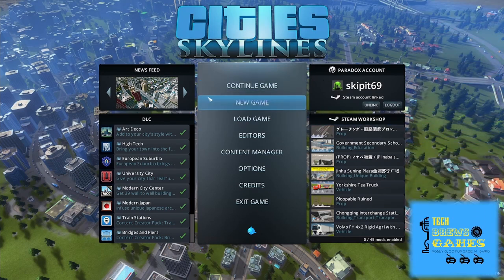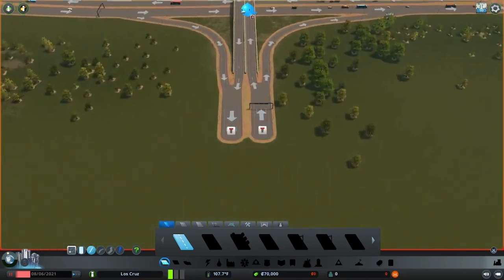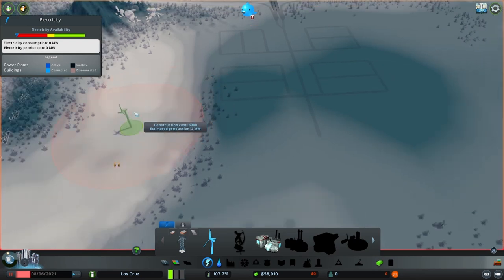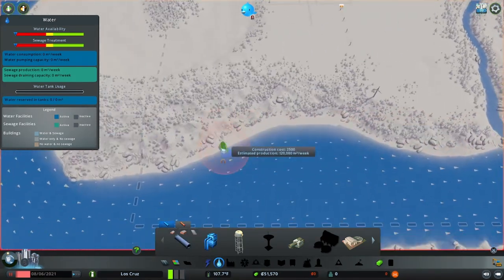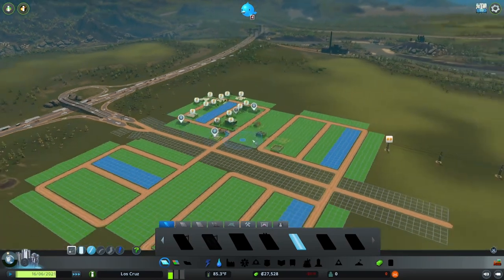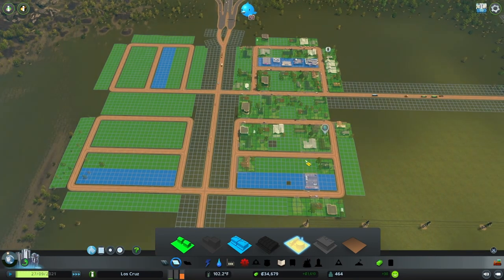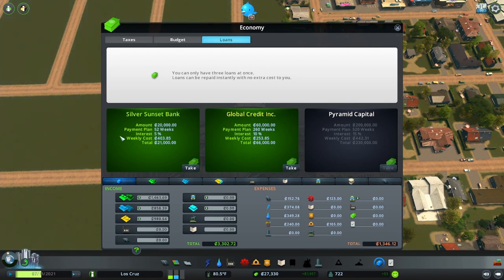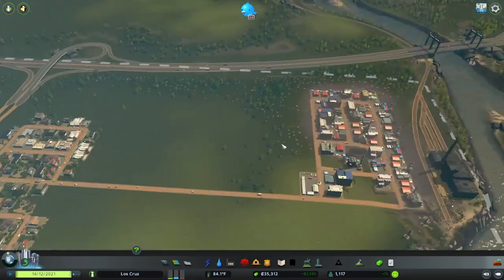cities skylines how to start a city - Los Cruz Episode 1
In This episode I'll show you how to start out a city in Cities Skylines Successfully and making money!  We'll go over the basics of game mechanics, how to manage residential, commercial and industrial and how to build a good foundation for starting out your first successfully city.

for our Podcast Home Page!

Below are Computer parts used on my PC to play and record these videos.

*Crosshair VI Hero AMD Ryzen Motherboard*

*TridentZ RGB Series 32GB DDR4 3200 Mhz*